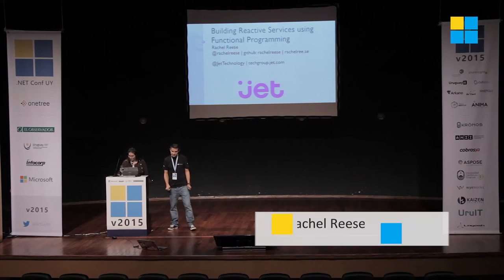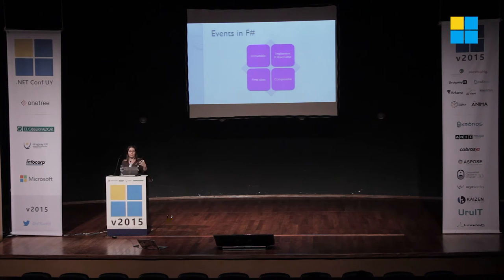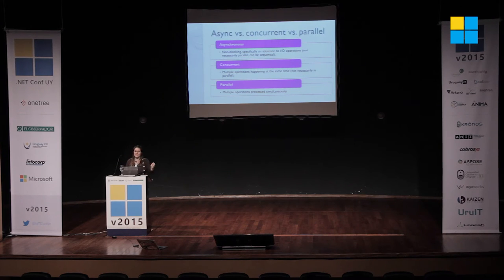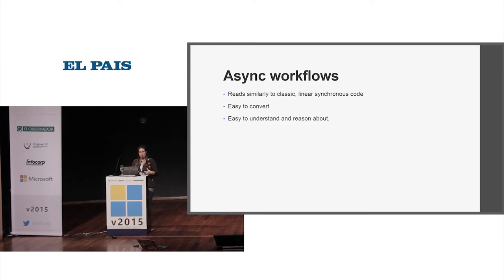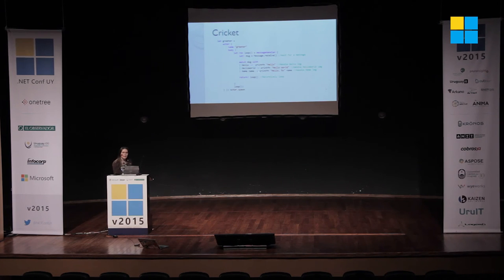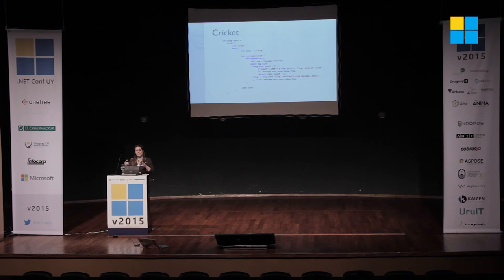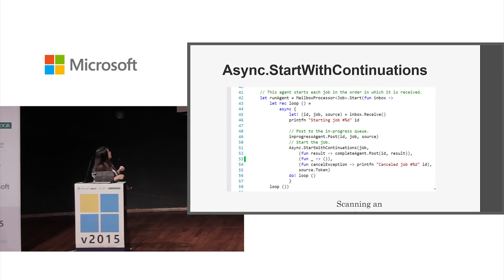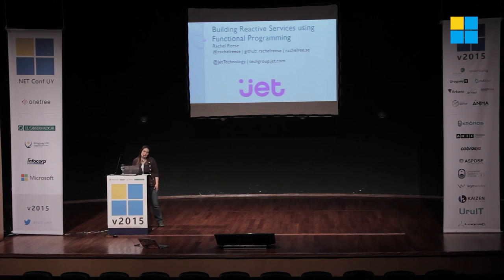.NET Conf UY v2015 - Building Reactive Services using Functional Programming by Rachel Reese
Building Reactive Services using Functional Programming
Rachel Reese
.NET Conf UY v2015